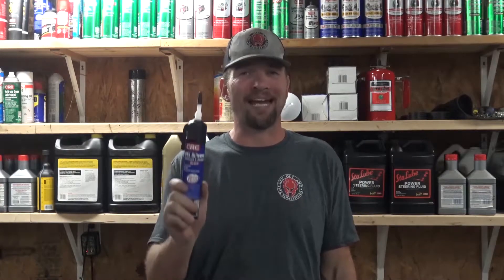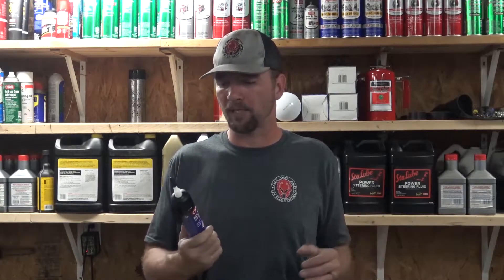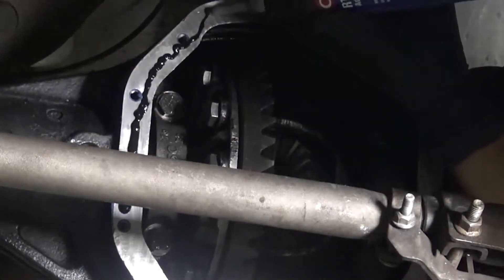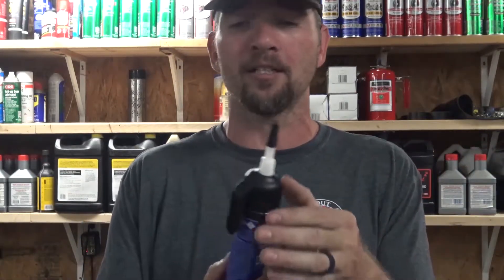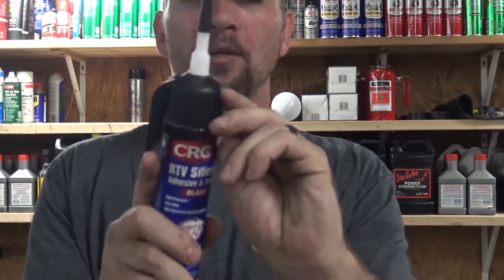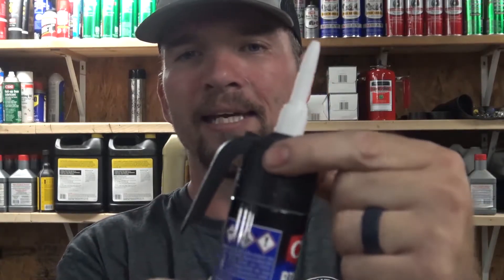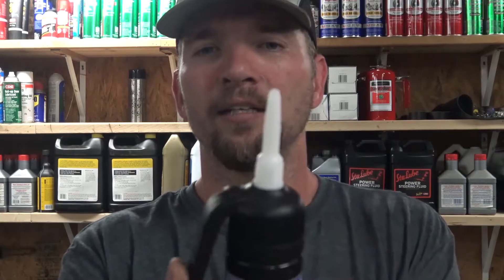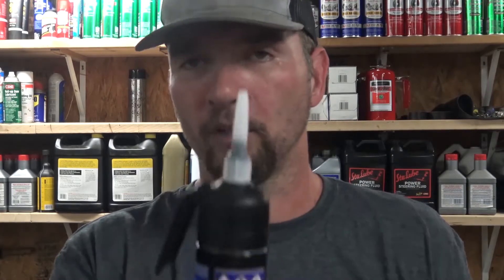The Award Winning Select-A-Bead Nozzle on CRC RTV Silicone Sealant with Stephen Cox.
RTV Silicone Sealant – Black.

For Gaskets, Gearboxes, Pumps, Motors, Sealing, bonding, protection & waterproofing in HVAC, electrical, construction, metal working, for filling gaps between mating parts, gearboxes, pumps, motors & for general gasket sealing.

• Award winning package - Select-A-Bead nozzle - That allows the user to control bead width for consistent results.
• No caulk gun required.
• High pressure and oil resistant
• Adheres to metal, glass and painted surfaces

Thanks  @Stephen Cox !